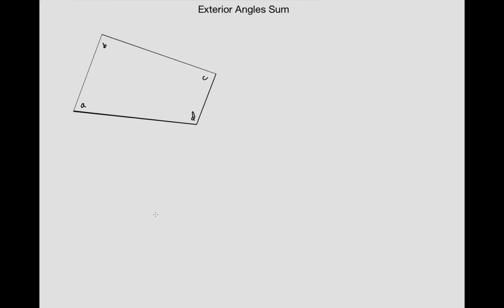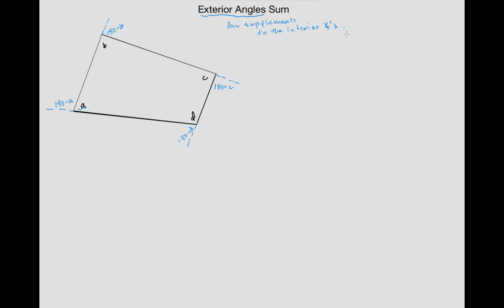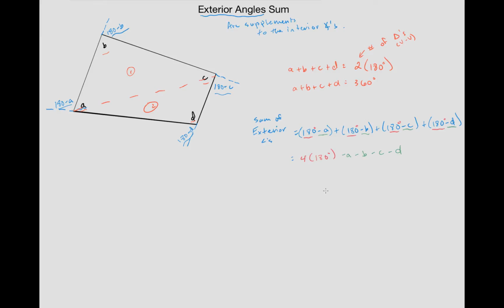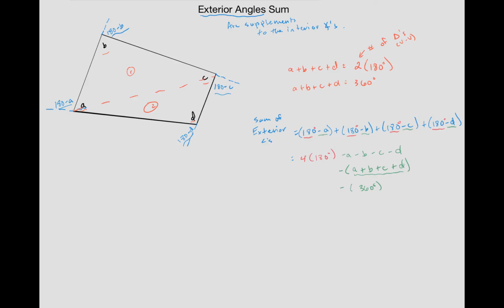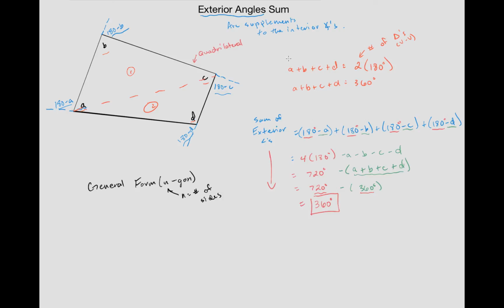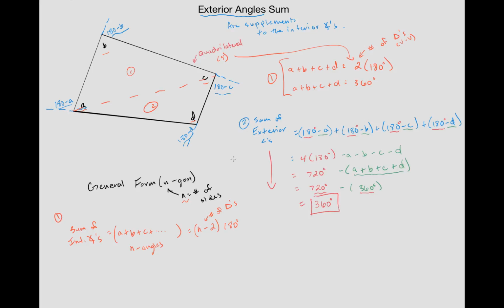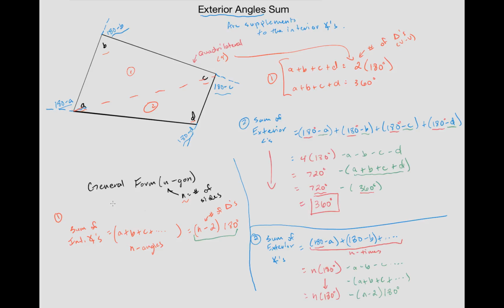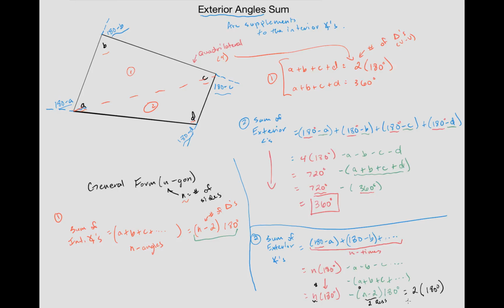Exterior Angles of PolygonsSum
What is an exterior angle and what do the exterior angles of a polygon add up to?